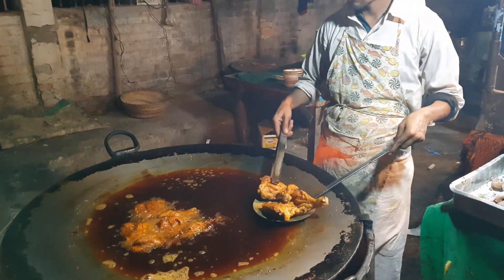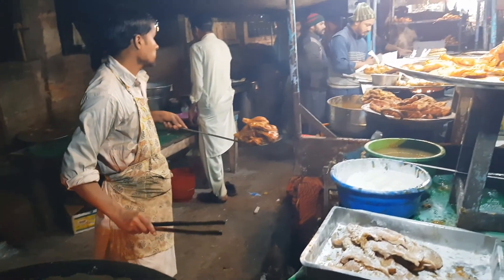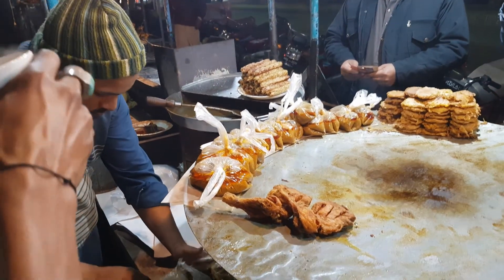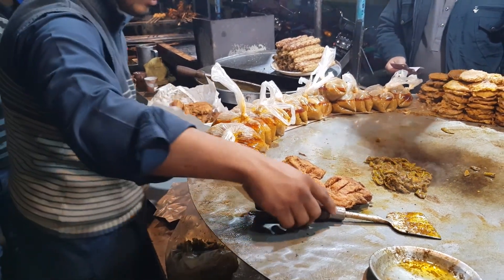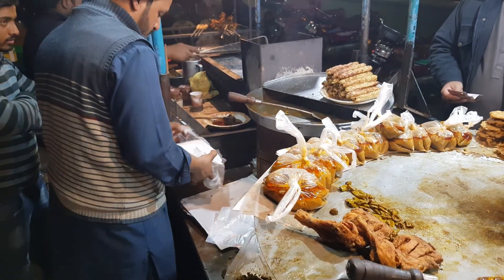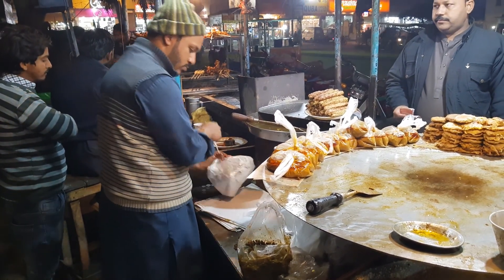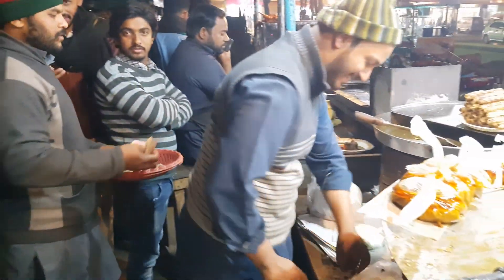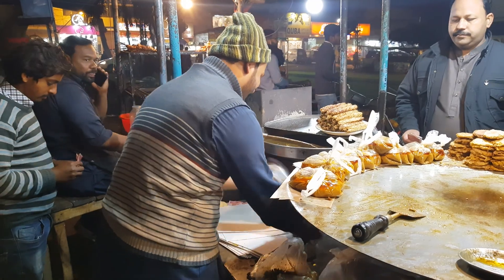Roadside Food Chicken Leg Piece Making with Green Chili